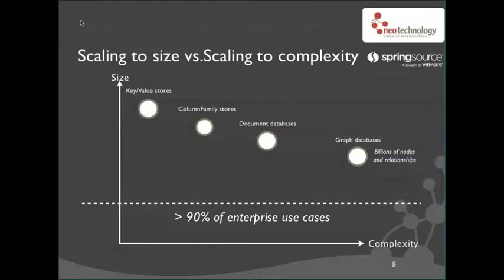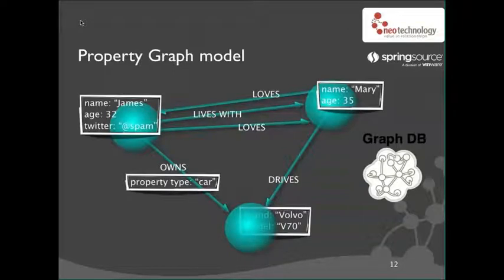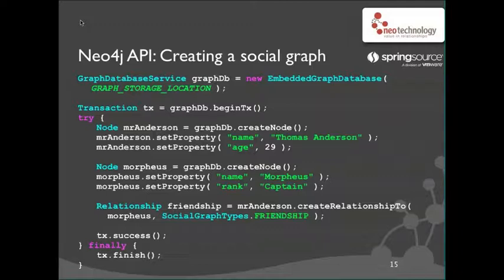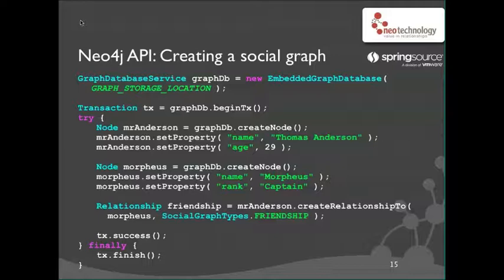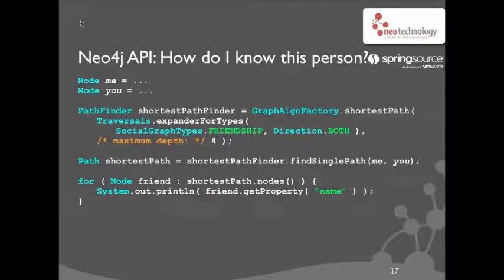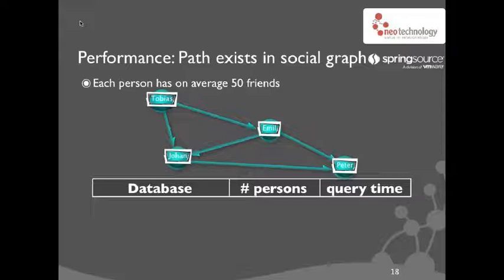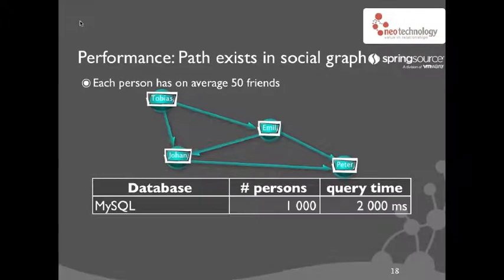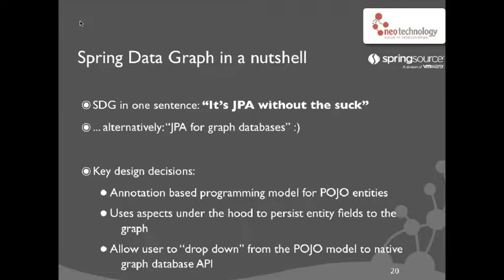Getting Started with Spring Data Graph Part 2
The Spring Data project makes it easier to build Spring-powered applications that use new data access technologies such as non-relational "NOSQL" databases, cloud based data services, and graph databases.

This webinar is designed for enterprise developers that are working with Spring and need to understand if they can benefit from a graph database.

The session will introduce the different types of data management offered in Spring Data and including graph databases, and show how easy it is to get started with the Spring Data Graph project.